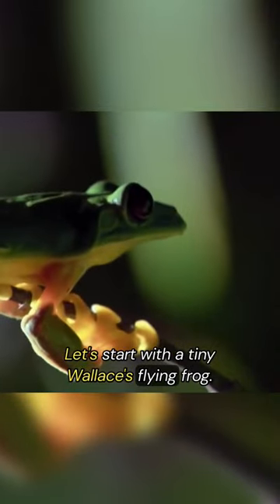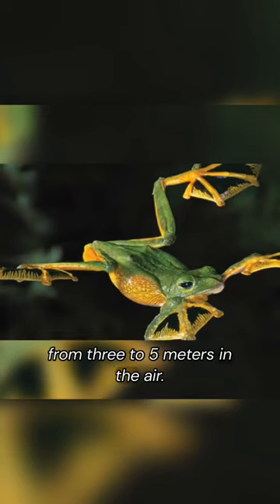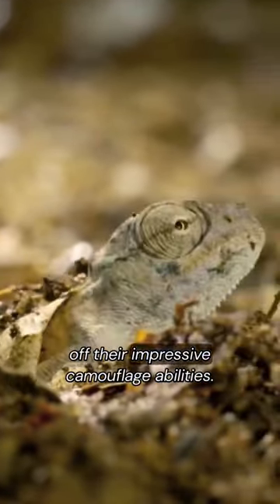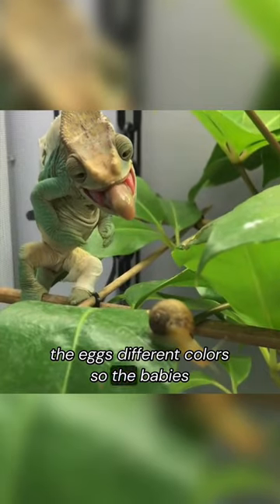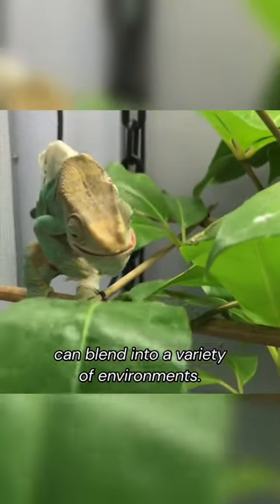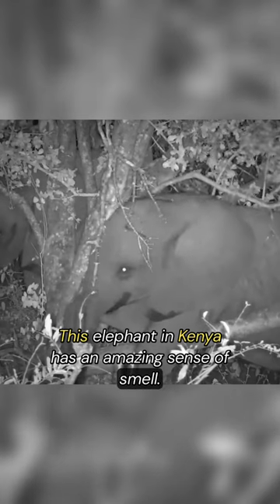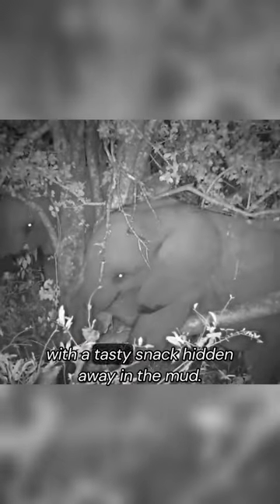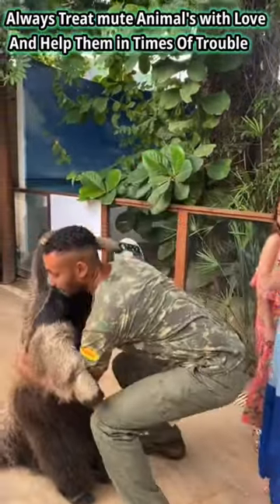Mind-Blowing Animal Talents Captured on Camera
Get ready to be amazed by the unbelievable animal talents caught on camera in this video! Watch as a Wallace flying frog glides through the air, a chameleon changes colors to blend in with its surroundings, and a parrot shows off its impressive mimicry skills. Journey to Kenya to witness the incredible strength of an elephant as it moves through the savannah, and marvel at the giant anteater's ability to consume thousands of ants in a single day. See the intricate teamwork of honey bees as they work together to build their hive, and witness the intelligence of an octopus as it solves puzzles to get its food. You'll also meet a marmoset with incredible dexterity, a crow with impressive problem-solving skills, and a grey parrot with an incredible vocabulary. Don't miss out on these unforgettable animal feats!